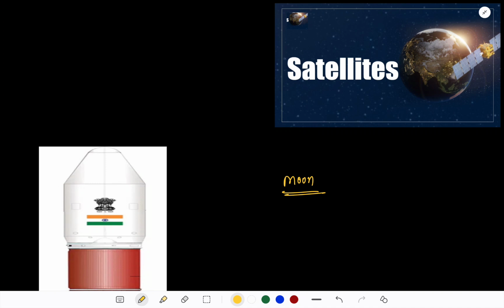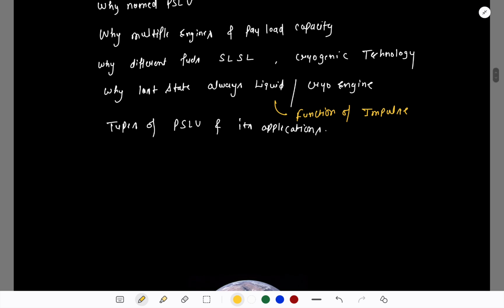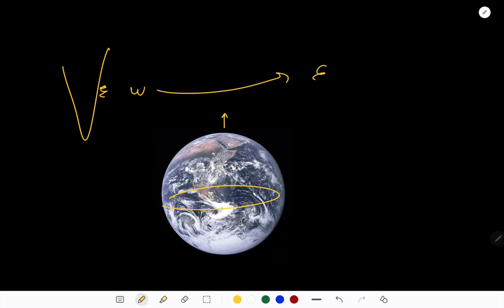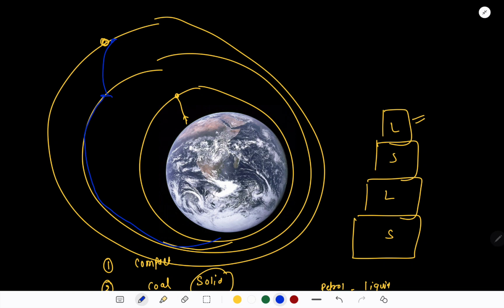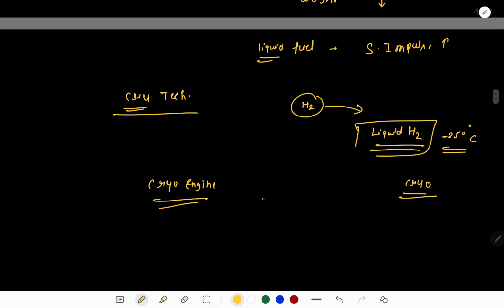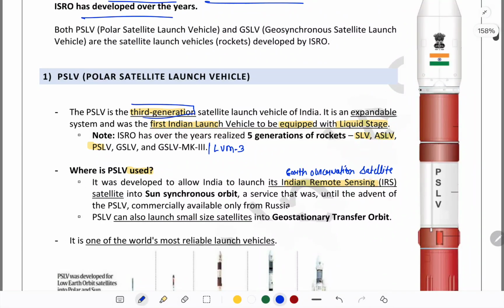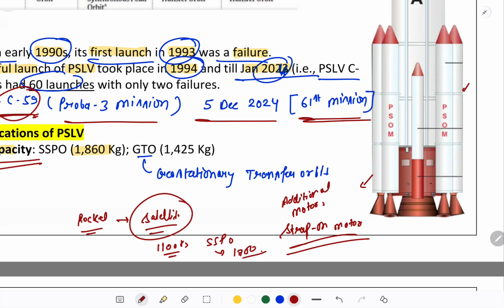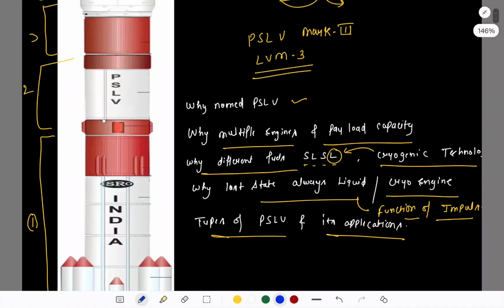PSLV Introduction lecture